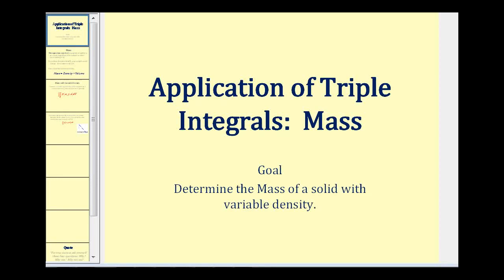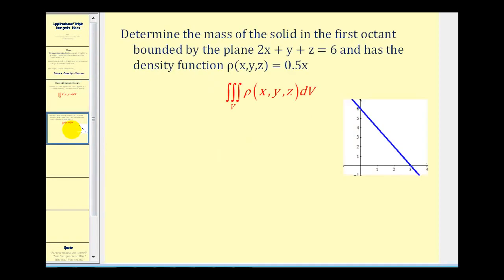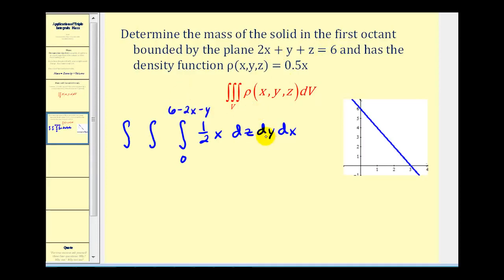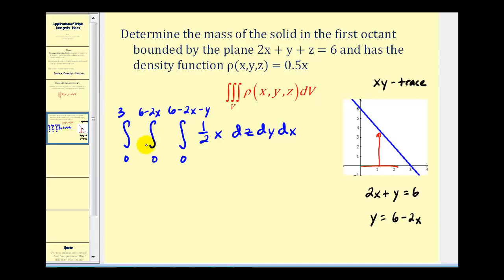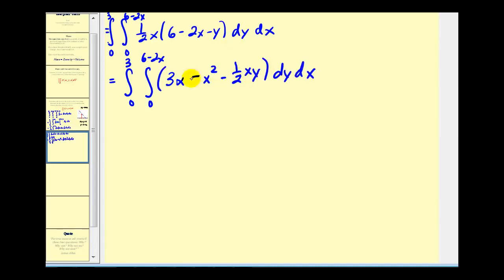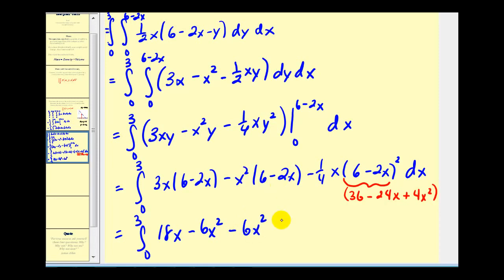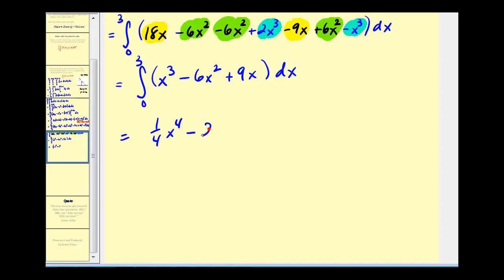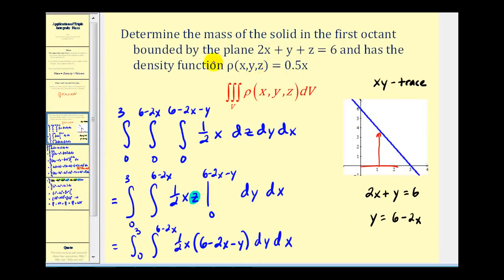708 Application of triple integrals Mass